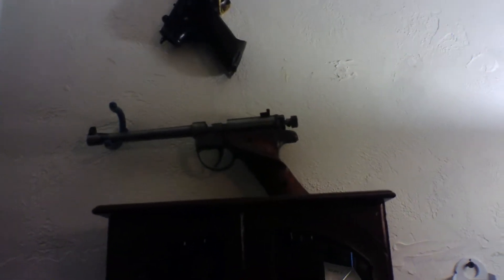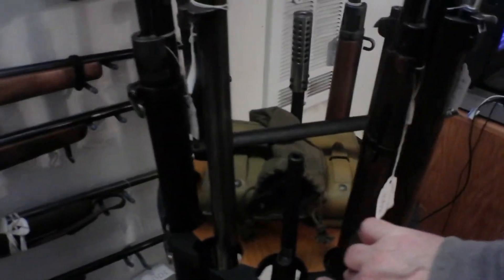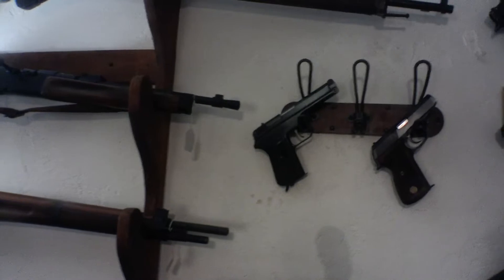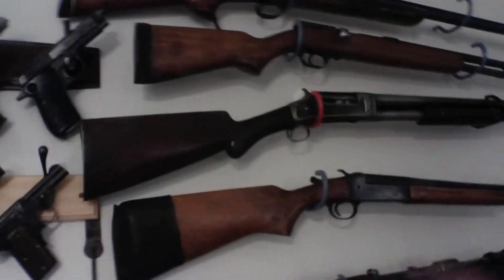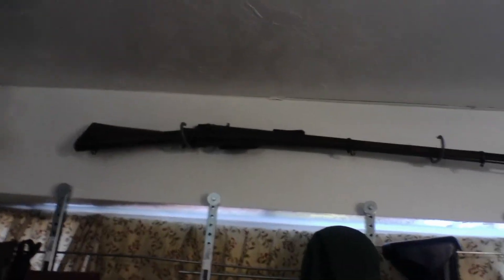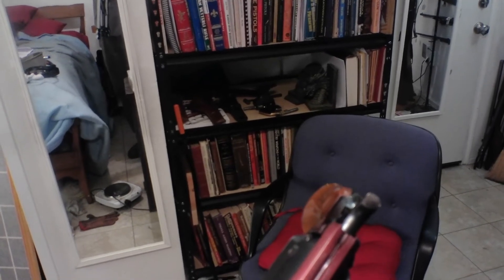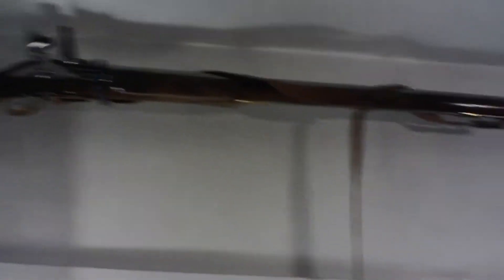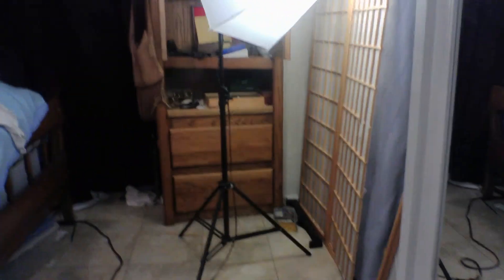A walk around my gun room. 2022; and I am a lousy at cameraman; hand-held without a steadysystem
Camera is a cheap Chinese one and the steady cam  not working well.
Sorry.